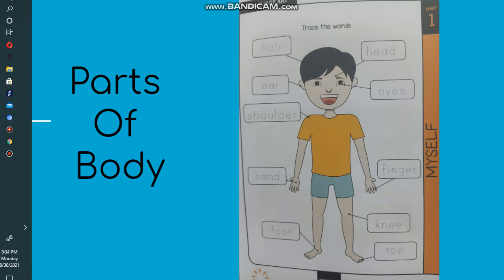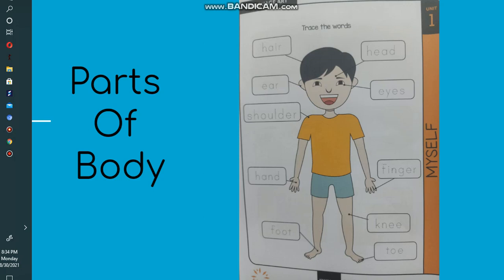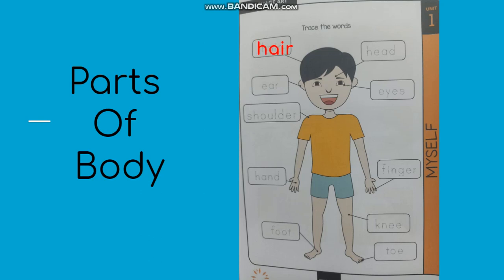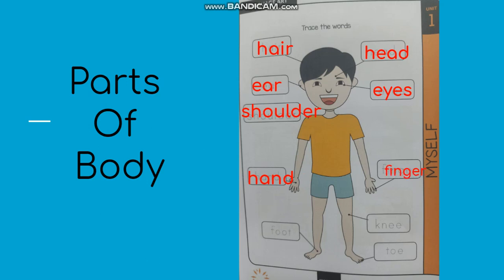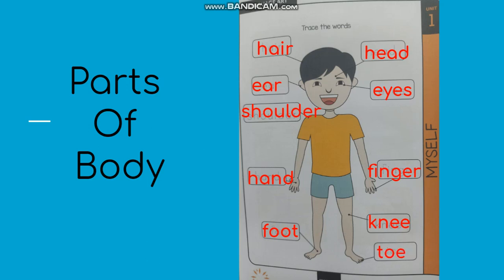Tracing Parts of the Body